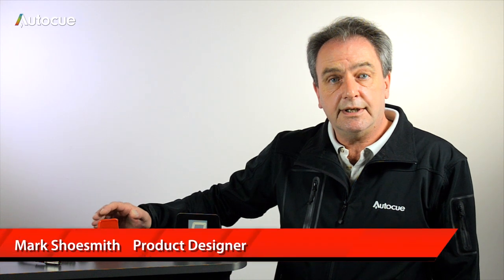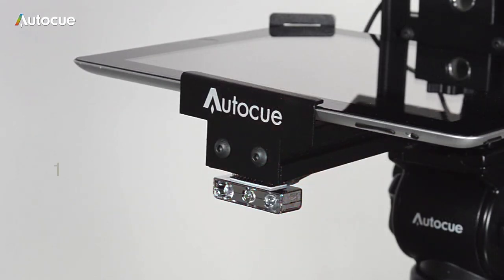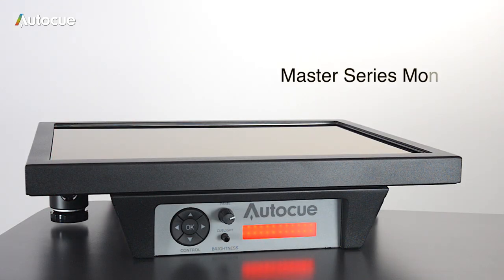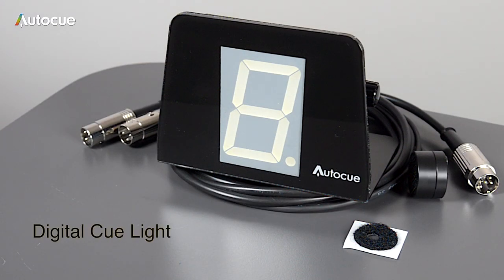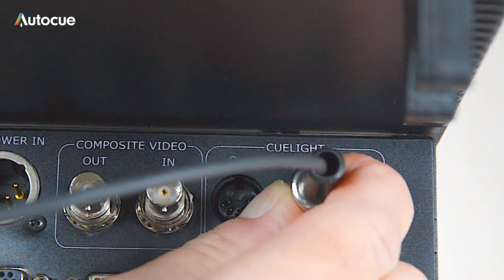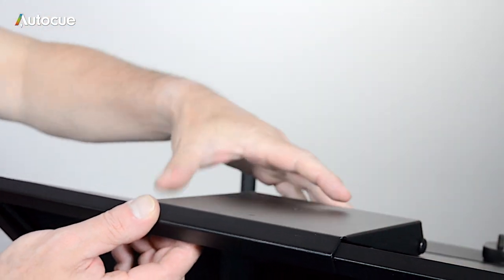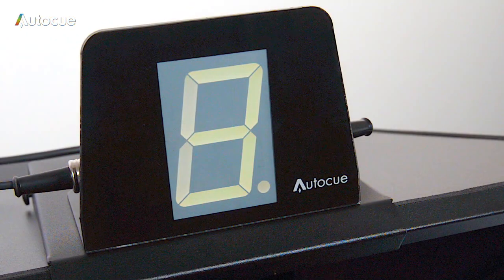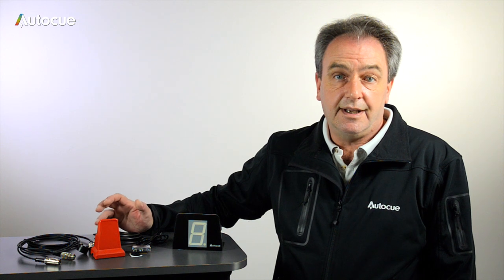Autocue Cue Lights | How to